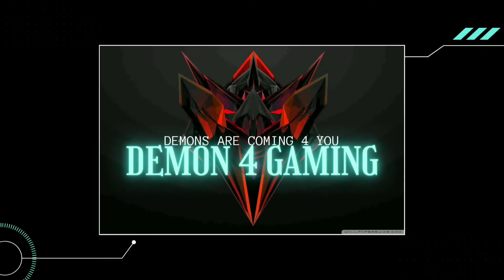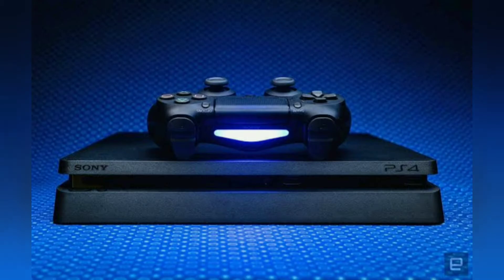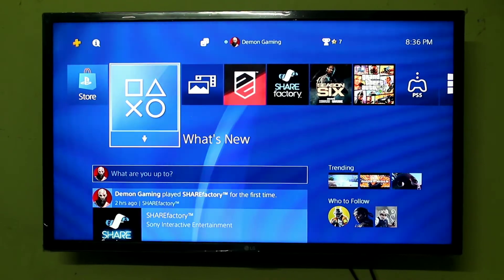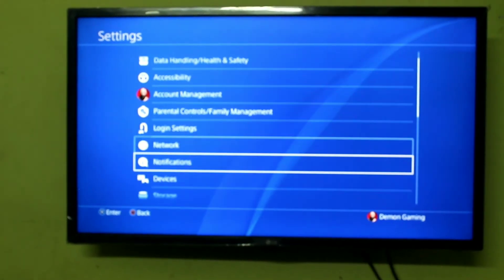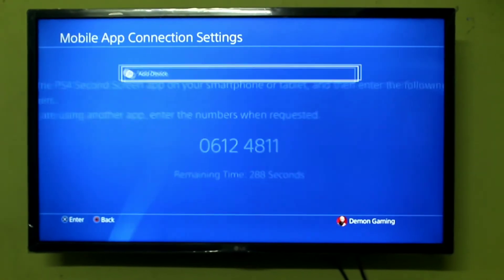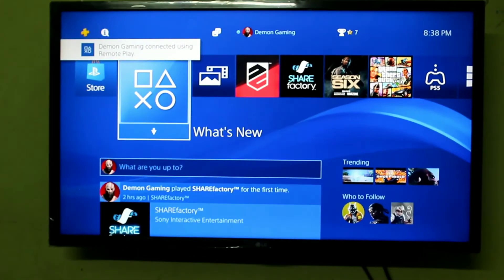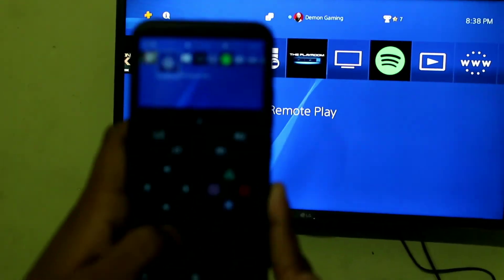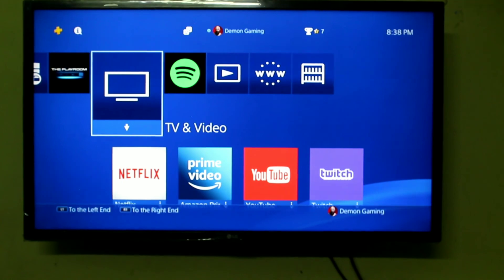PS 4 How to use phone as a controller in TAMIL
our smart phone can be used as a replacement for dual shock controller.
smart phone as second or third controller.
us this app to access play station from anywhere in the planet.
smart phone controller.
use phone as second controller to play cod split screen

A fun gaming channel.
This channel features video from all platforms such as play station android pc  ect...
We do gaming and fun videos.
We also stream videos into you tube  .
STREAM GAME FUN REPEAT.
Sent your clips to our id to feature in the channel.
This is DEMON4 GAMING
           DEMON 4 GAMING
           D4G

WE DO call of duty , fortnite , fifa , mine craft , among us  , gta5